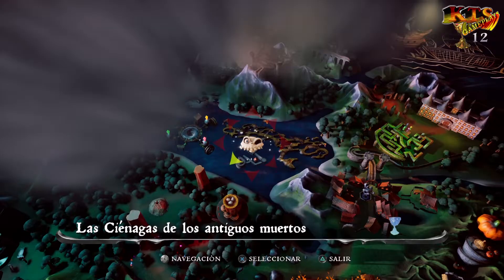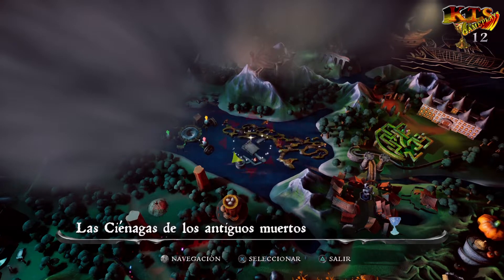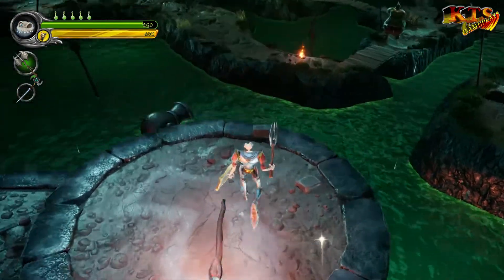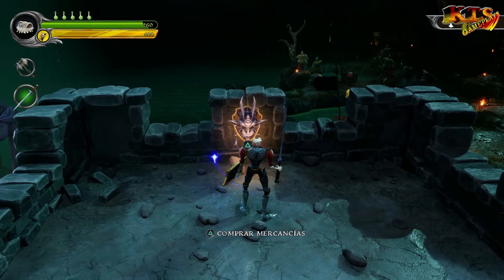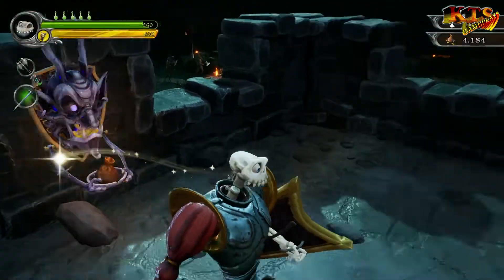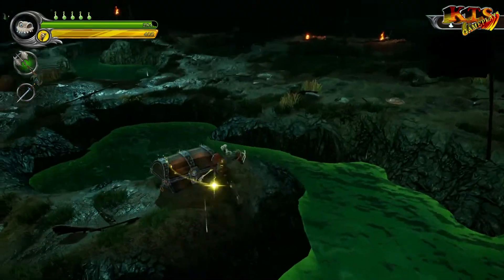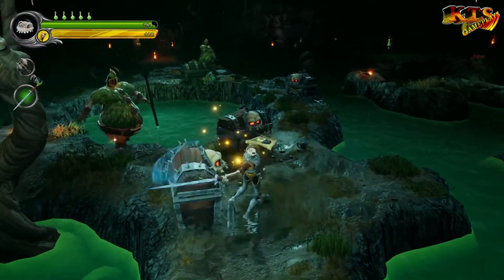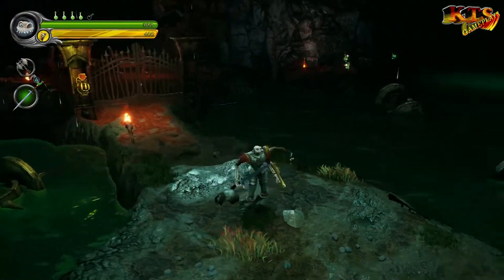MEDIEVIL. | #14: LAS CIÉNAGAS DE LOS MUERTOS. [GUÍA 100%]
Hace mucho que en LAS CIÉNAGAS DE LOS ANTIGUOS MUERTOS tuvo lugar la batalla de Gallowmere, pero ahora un ejército de muertos vivientes sigue marchando por estos barrizales y nuestro héroe deberá de ayudar al Barquero a reunir nueve almas de guerreros caídos para poder atravesar el lugar y llegar a el Lago.

En este vídeo completamos.
- LAS CIÉNAGAS DE LOS MUERTOS. [NIVEL AL 100%]

[LISTA DE REPRODUCCIÓN CON TODA LA SERIE DE MEDIEVIL]
Aquí tenéis todos los vídeos de este juego del canal:

Bienvenidos a la guía para MEDIEVIL en su versión Remake para PlayStation 4, ha llegado la hora de revivir la aventura de Sir Daniel Fortesque y completar este juegazo al 100% y sacar todos sus trofeos. ¡Acompañadnos por las Tierras de Gallowmere!

Como siempre tendréis toda la serie apta para todos y con la mejor calidad 1080p y 60Fps. A disfrutar.

Rémix de Jutha_Zero (Josh Herrero) de "Natural" de IMAGINE DRAGONS.

[DESCRIPCIÓN]
Ciudadanos de Gallowmere, ¡regocijaos! ¡Sir Daniel Fortesque, el legendario caballero de amplia sonrisa, regresa a la tierra de los vivos (y los muertos) con MediEvil para PlayStation 4. Da igual que estéis intentando esquivar gárgolas que escupen rocas en el mausoleo de Hilltop, huyendo de granjeros enfurecidos en los campos de espantapájaros o ahuyentando hormigas obreras gigantes en las cuevas: está claro que este es un trabajo a medida de Sir Dan.

Revive la aventura original en PlayStation®4. Este popular juego resucita completamente renovado, combinando mecánicas clásicas con espectaculares gráficos en increíbles 4K.

Métete en los huesos de Sir Daniel Fortesque, un caballero algo torpe (y muy muerto) resucitado accidentalmente por su enemigo, el malvado hechicero Zarok. Con una segunda oportunidad inesperada para vencer a su némesis, Dan volverá a intentar salvar el reino de Gallowmere y convertirse en un auténtico héroe.

[FICHA TÉCNICA]
● Juego: MEDIEVIL
● Saga: MEDIEVIL.
● Distribuidor: Sony Entertaiment.
● Desarrollador: Other Ocean Emerville.
● Género: Plataformas, Acción, Aventura, Construcción, LEGO.
● Modos de juego: Modo Historia.
● Modo online: No.
● Jugadores: Off Line 1 Jugador.
● Juego Cooperativo: No.
● Idioma: Voces en Español, textos completamente en Castellano.
● PEGI: 12
● Plataformas: PlayStation 4. [Exclusivo]
● Precio del juego: 29'95€